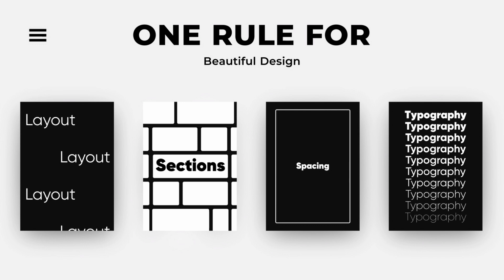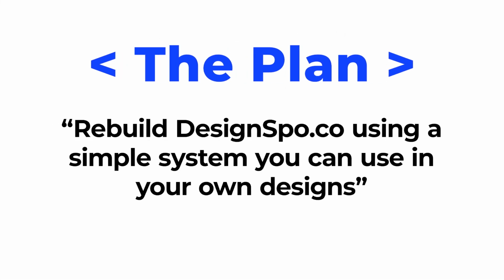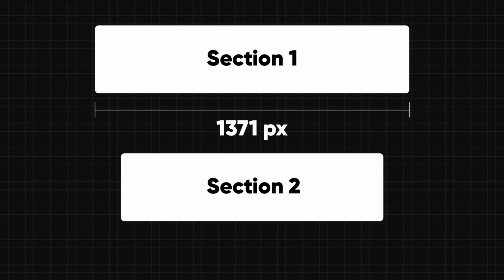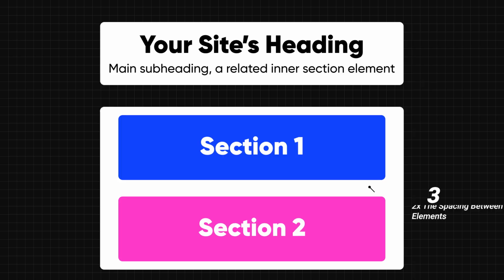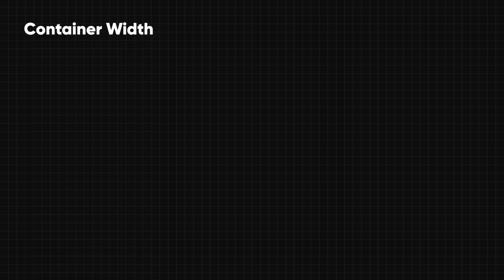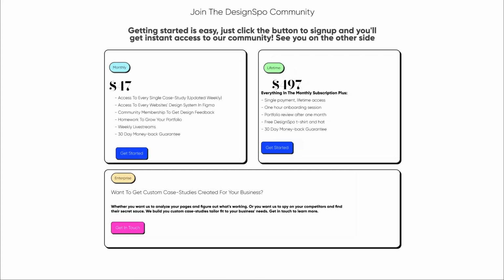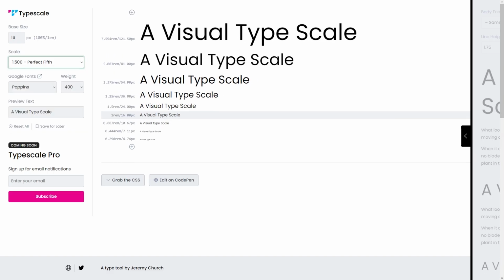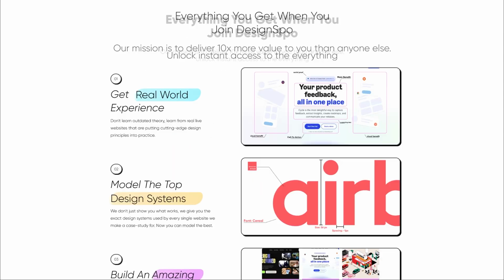The Golden Rule Of Web Design (and why you're breaking it)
Have you ever spent days or weeks working on a website only for the design to look amateur? Do you feel like you’re missing some secret that it seems all the pros know and if you only understood you could create amazing websites too? Well as it turns out there is and it’s easy to understand and apply to your own designs. In this video I'm going to share with you the one simple secret to creating amazing web designs following a single design rule.